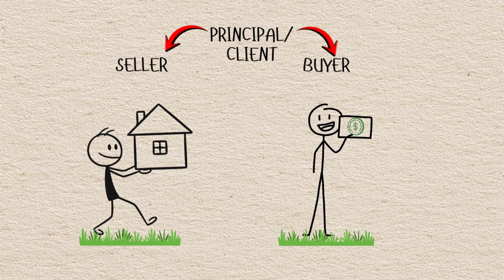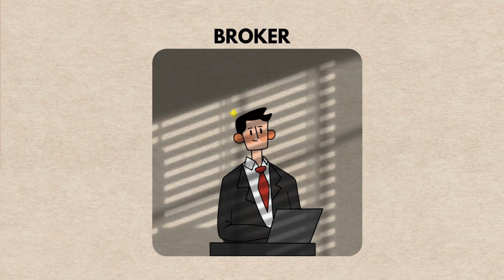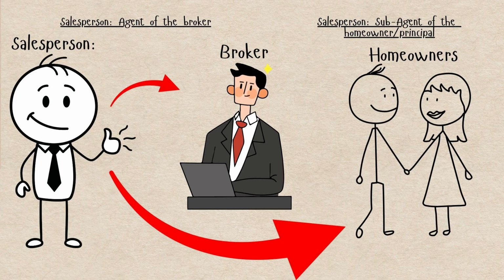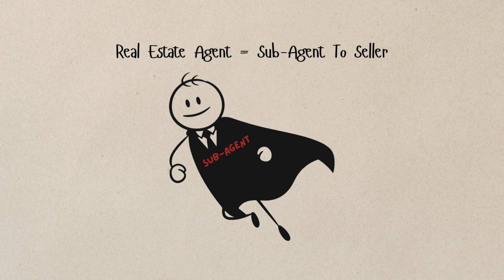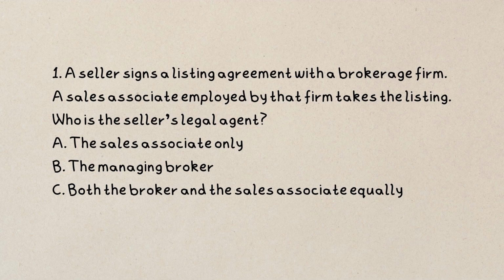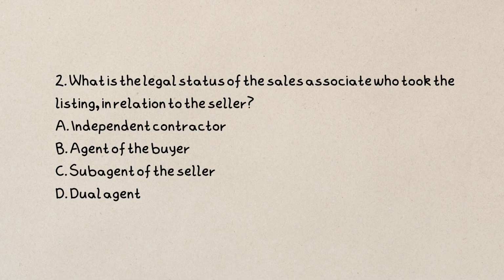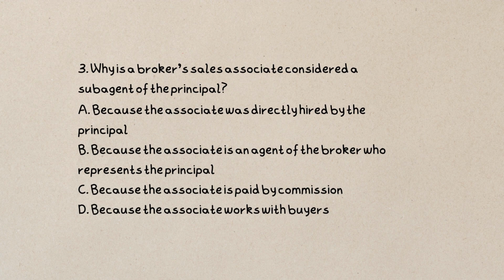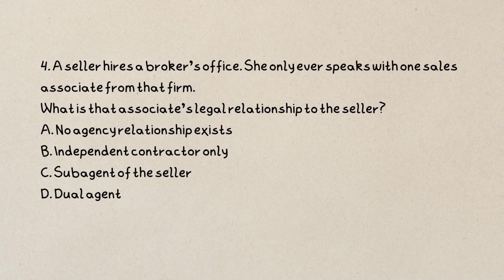2026 Real Estate Exam Prep / Practice Questions & Answers Included!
Welcome to Toni on Real Estate Education, your trusted resource for real estate exam prep, real estate licensing education, and easy-to-understand explanations of real estate concepts.

This channel is designed to help students prepare for and pass their real estate school exams, state real estate licensing exams, and national real estate exams. Whether you are studying to become a real estate agent, real estate salesperson, or broker, you will find step-by-step lessons that simplify complex real estate topics.

With over 10 years of experience as a real estate instructor, Toni focuses on breaking down difficult exam subjects including:

✔ Real estate agency relationships
✔ Agent vs subagent and fiduciary duties
✔ Real estate contracts and disclosures
✔ Property ownership and title concepts
✔ Liens, encumbrances, and property rights
✔ Real estate law and licensing regulations
✔ Real estate exam practice questions and test strategies

These real estate exam prep videos are designed to help students understand both the definitions and the real-world application of real estate principles — making it easier to retain information and pass the licensing exam on the first attempt.

If you are looking for help with:
• Real estate course review
• Real estate vocabulary explained
• Real estate test prep tips
• Real estate exam question walkthroughs
• Real estate school study support

New videos are posted regularly to help real estate students stay confident, prepared, and successful throughout their licensing journey.